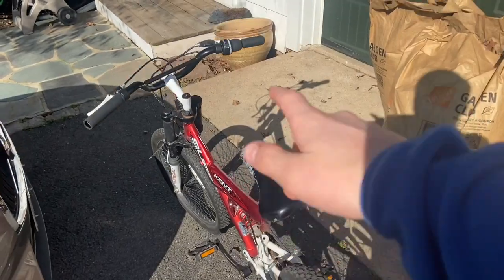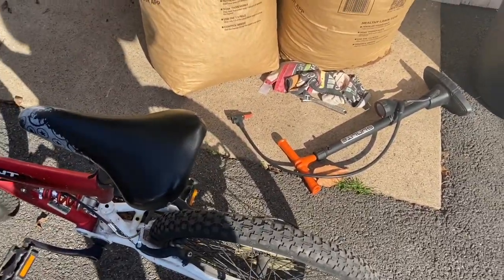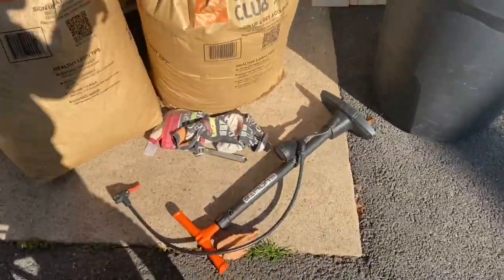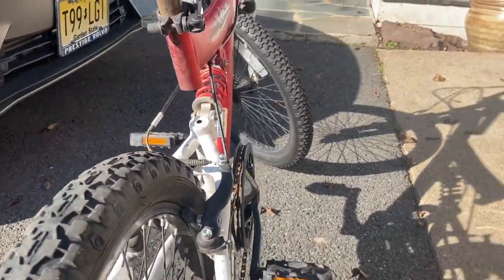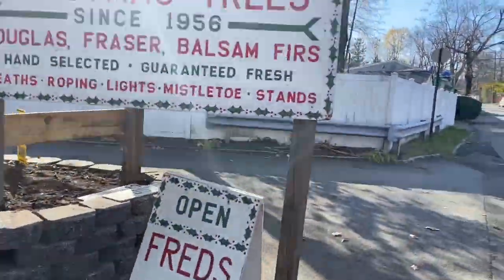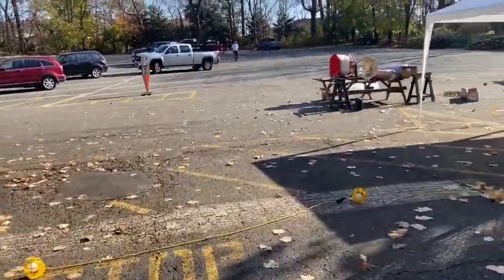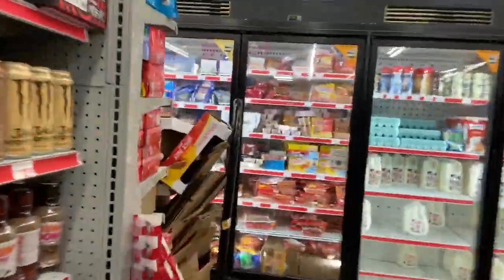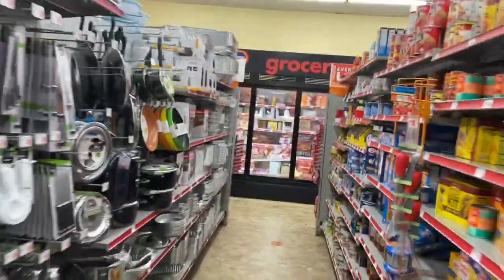TROLLING TRUMP SUPPORTERS (VLOG)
Hey guys i was out today doing things and at the end of the video i decided to troll some Trump Supporters i also was just doing a cool little vlog sorry for the clickbait i need views

God Bless to all my fans  i really appreciate youre guys amazing support

Filming Locations
Montclair NJ
Clifton NJ
Paterson NJ